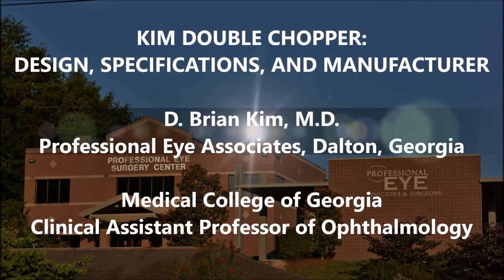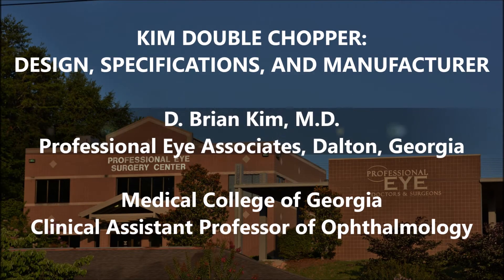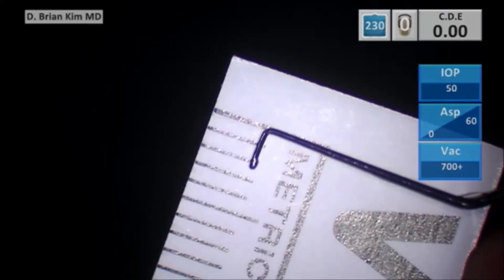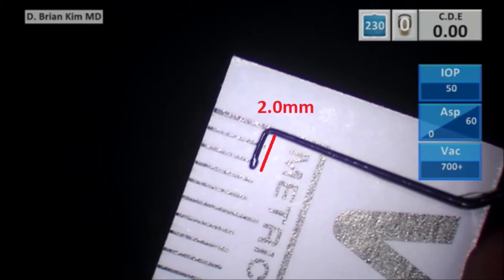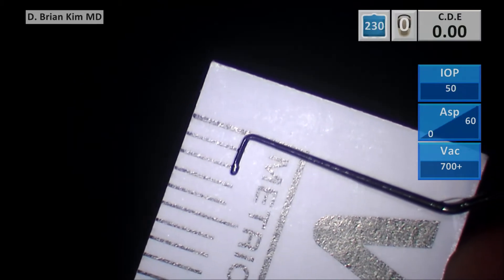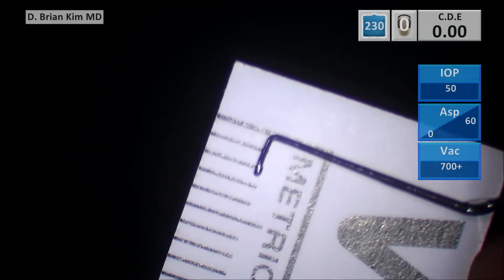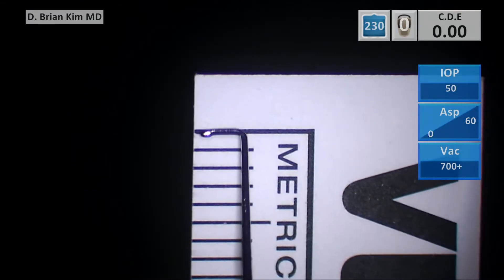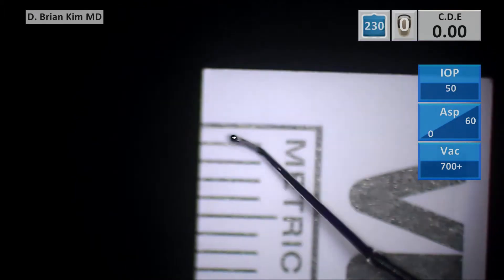Katena and D. Brian Kim, MD - Kim Double Chopper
D. Brian Kim, MD, with Professional Eye Associates, of Dalton, GA, reviews the overall design and specifications of our Katena Kim Double Chopper. The Kim Double Chopper was designed by D. Brian Kim, MD to help improve the chopping efficiency.